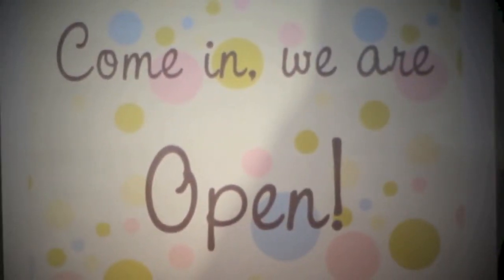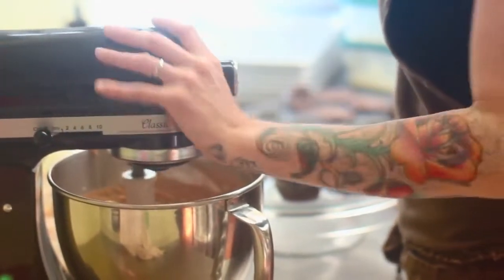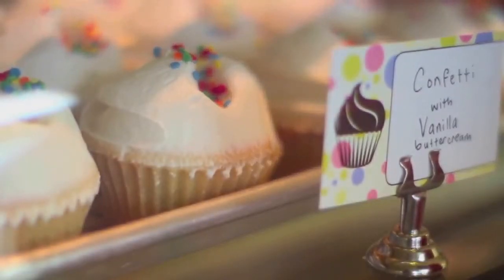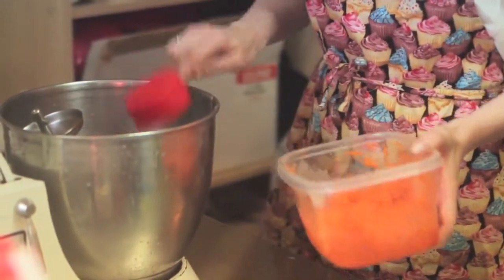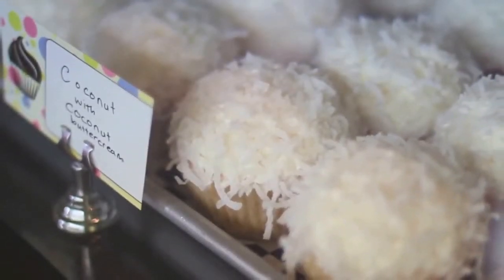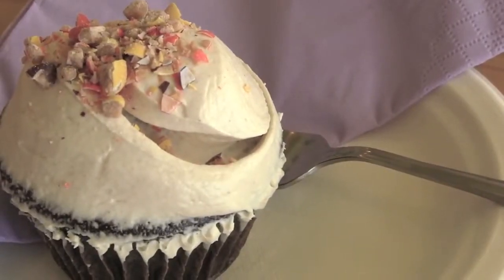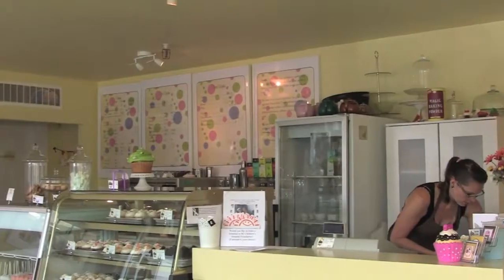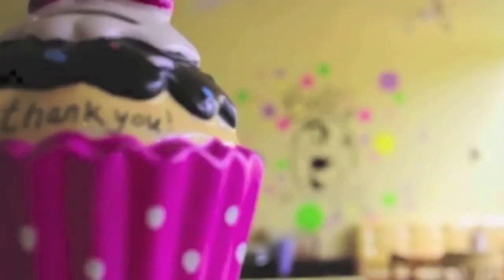Bell's Bake Shop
Bell's Bake Shop is located inat 12211 First Ave, Steveston Village. Bell's Bake Shop prepares delicious cupcakes, custom cakes, macarronis and other baked sweets all made with local, fresh and organic ingredients. The products are handmade and baked in small batches to keep them always fresh during the day. The custom cakes can be ordered for kids parties, weddings and events.

Video recording and editing by:
Vanessa Miyasaka
Fernando Cacciolari

Published by:
Steveston Insider